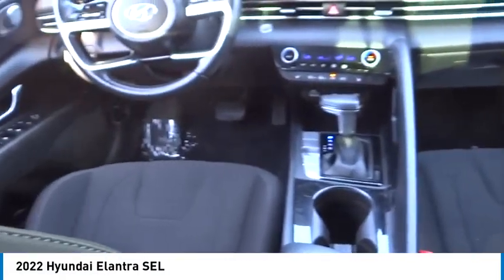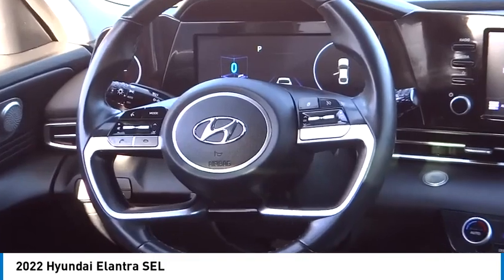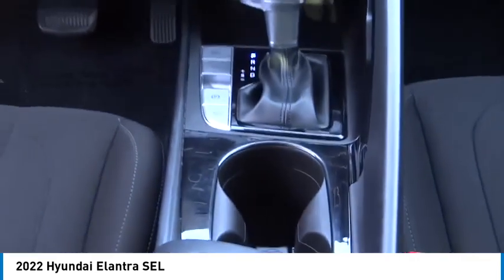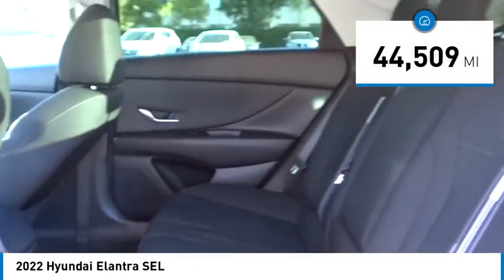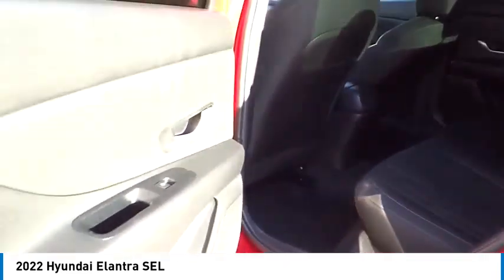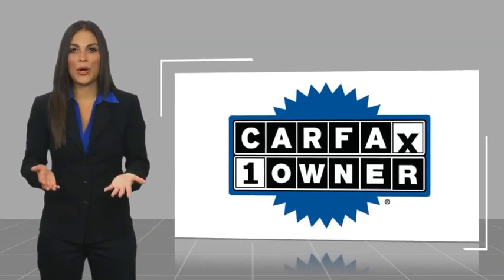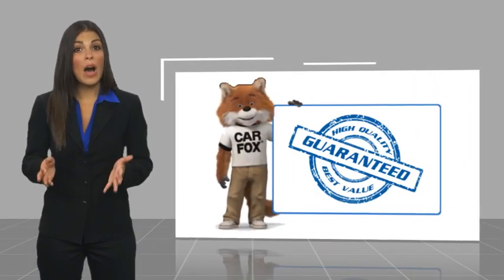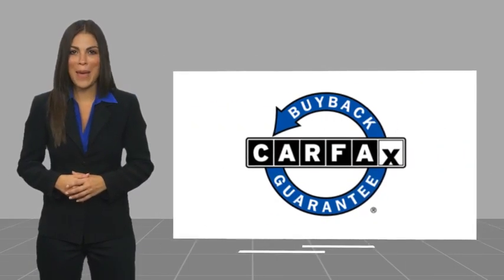2022 Hyundai Elantra TH10461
2022 Hyundai Elantra SEL

16751 Beach Blvd.